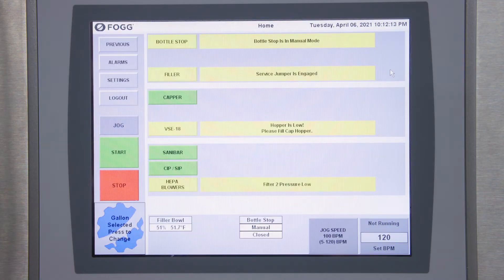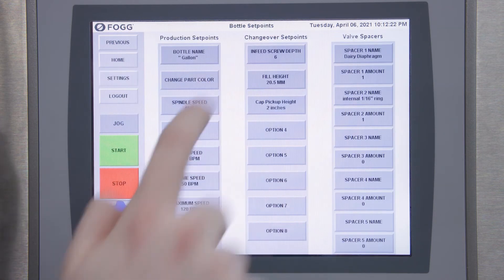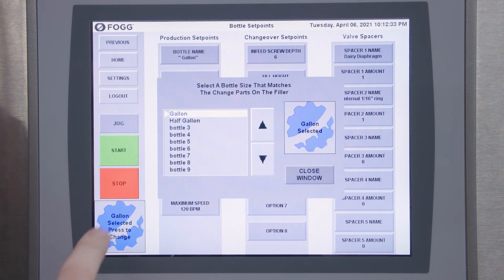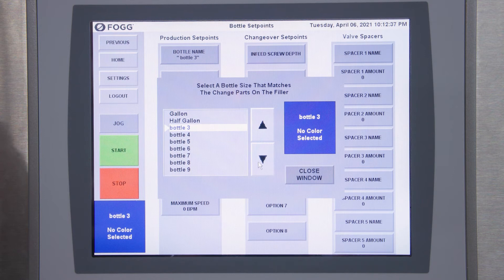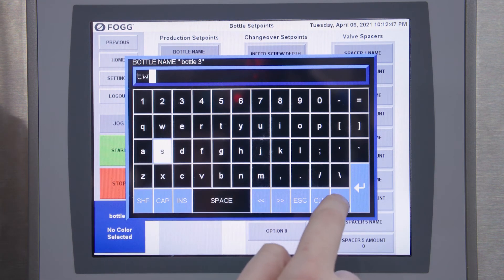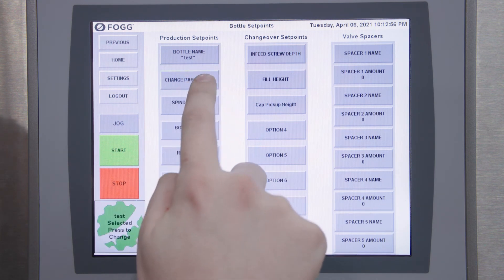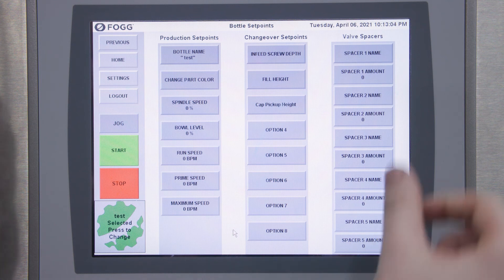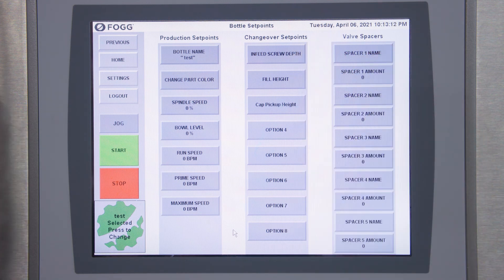Bottle Recipes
Learn more about adding and changing bottle recipes on your filler.